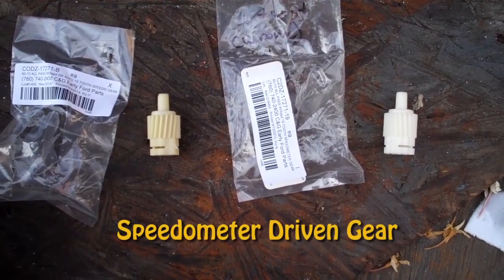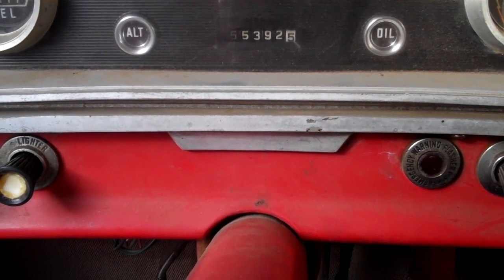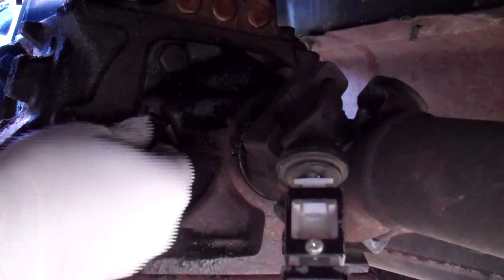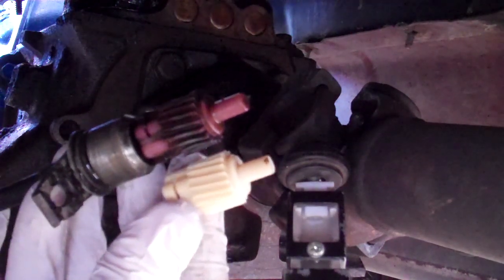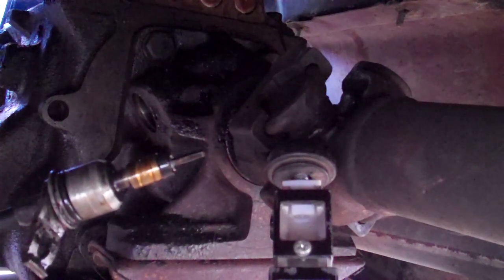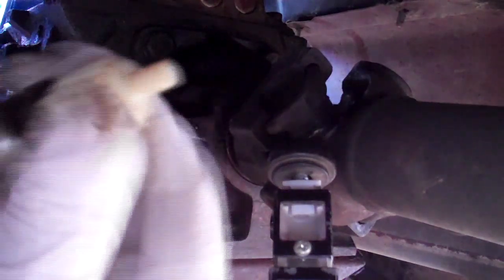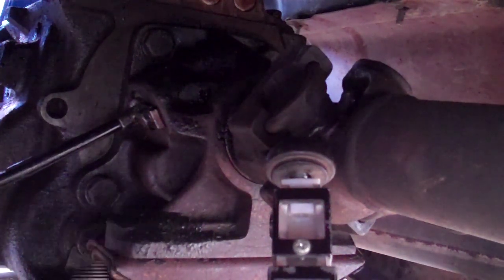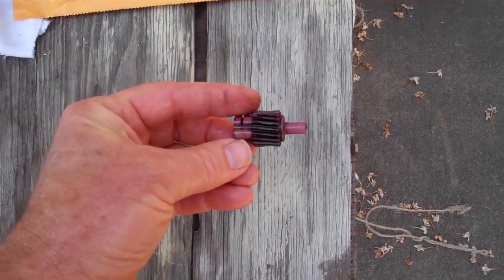1966 Ford F250 replace a speedometer driven gear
Replacing a worn out 19 tooth speedometer driven gear with a right hand twist.  Four speed, T-18, 17.5 inch wheels.

C&G Ford - speedometer driven gear - part - CODZ-17271-B